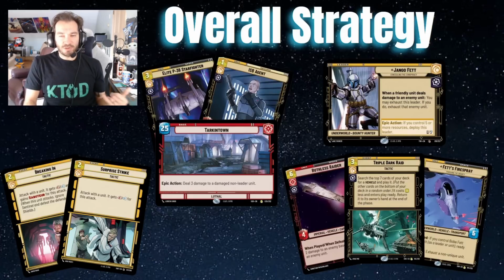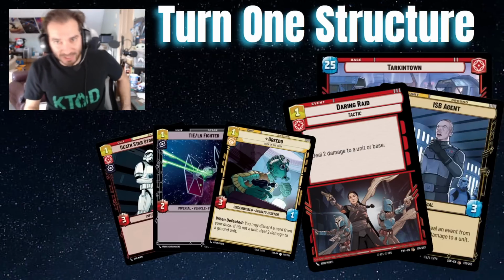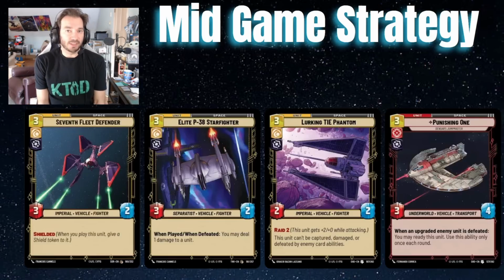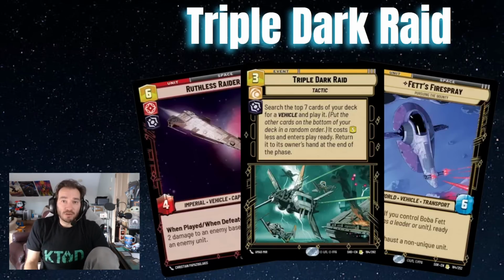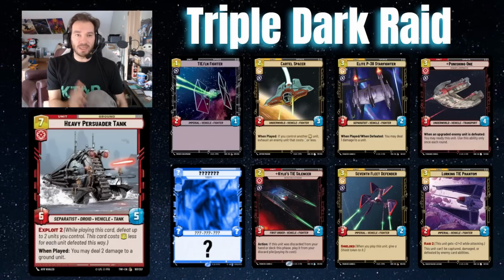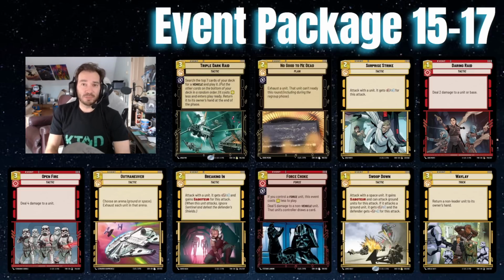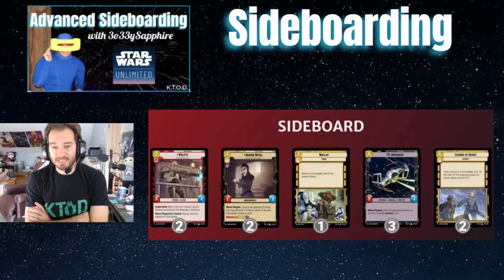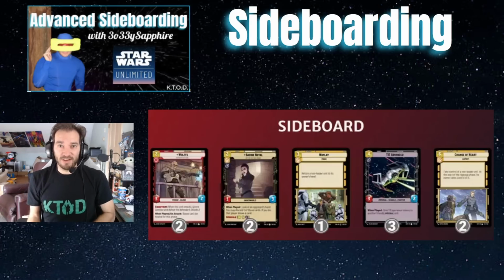Jango Fett Deck Tech - Twilight of the Republic Competitive Deck Tech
BobbySapphire breaks down the deck he won his Store Championship with in the first weekend of Set 3 legality: Jango Tarkintown Space! Check out the full breakdown of the deck and sideboard right here!